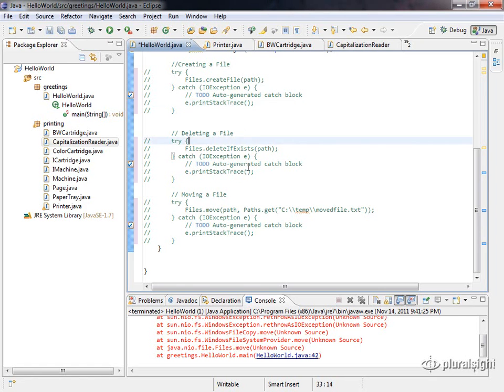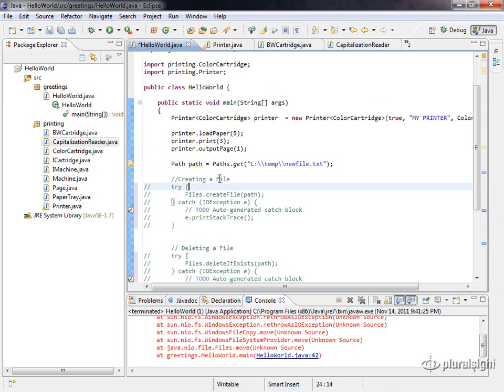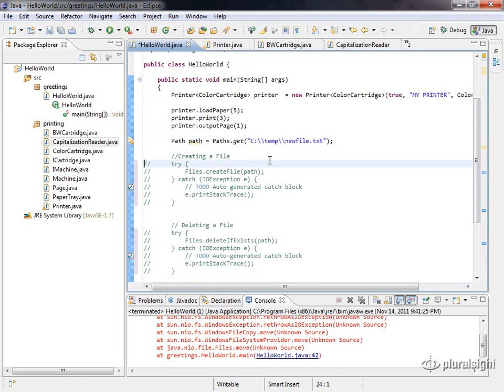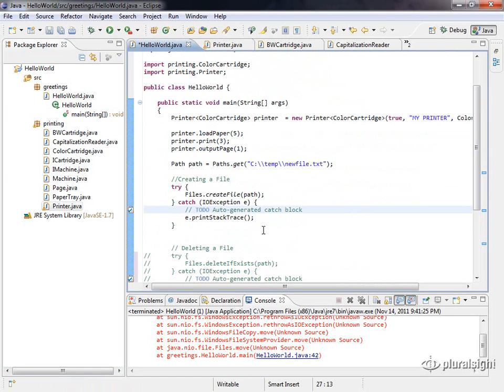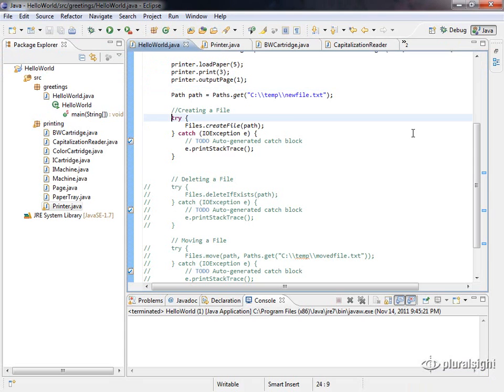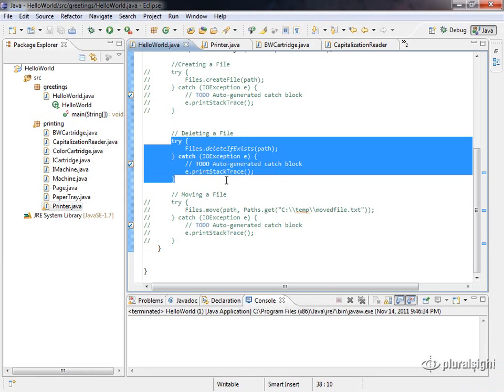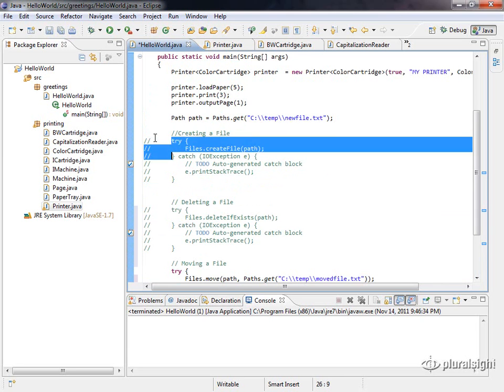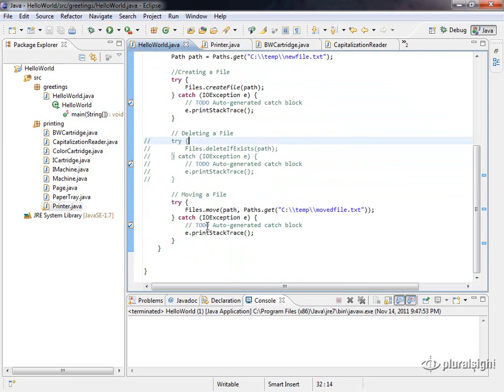6 File Manipulation